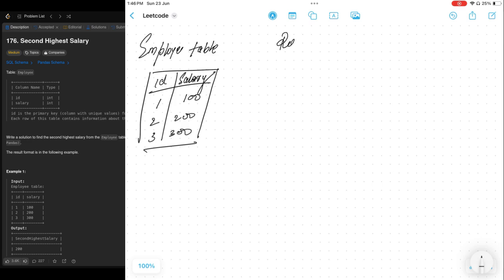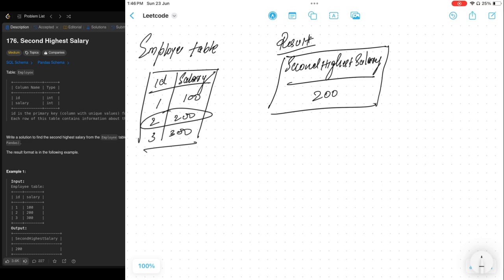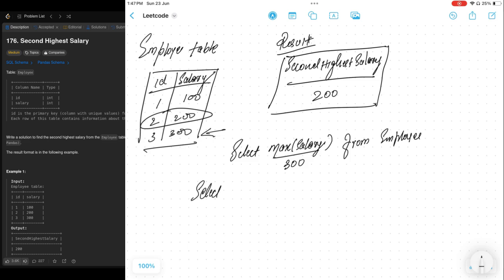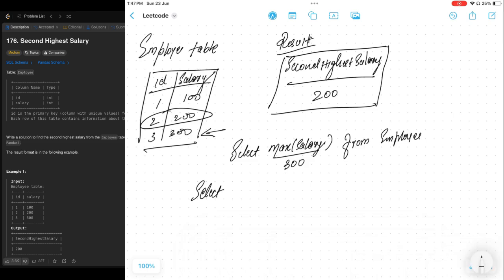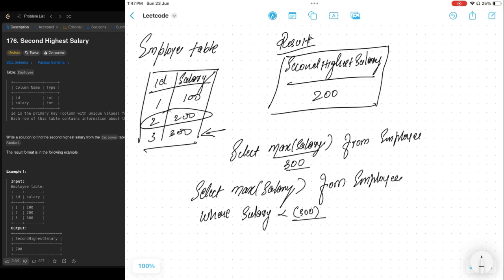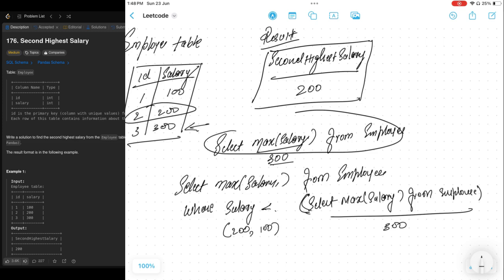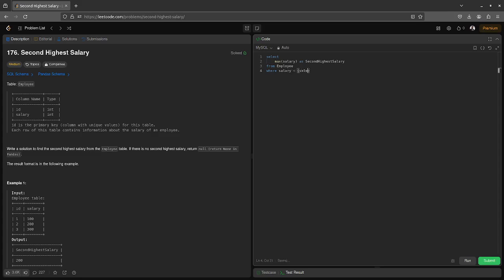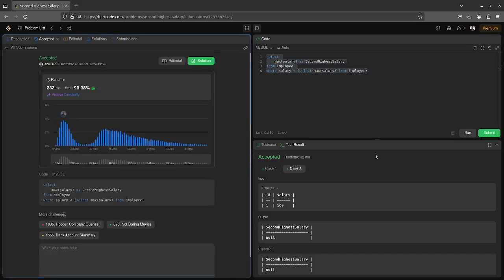leetcode interview question| 176. Second Highest Salary